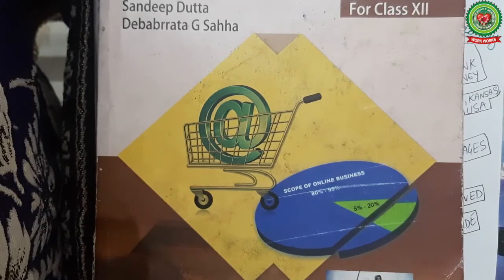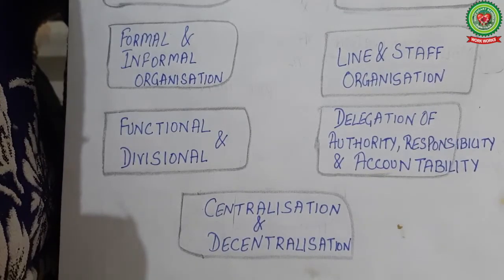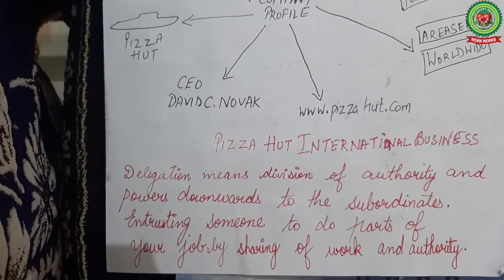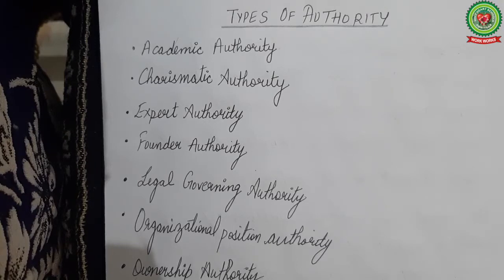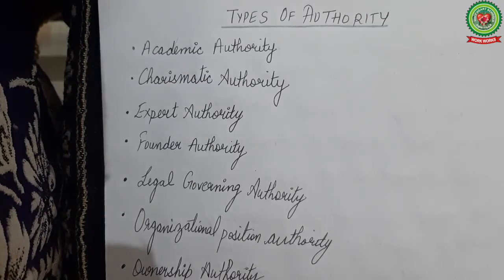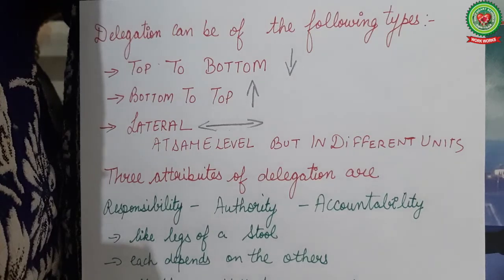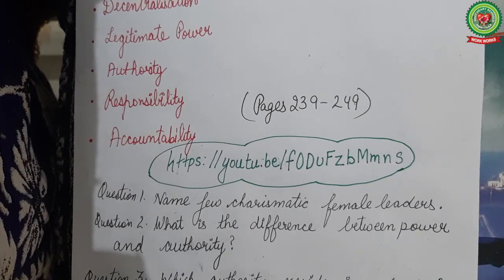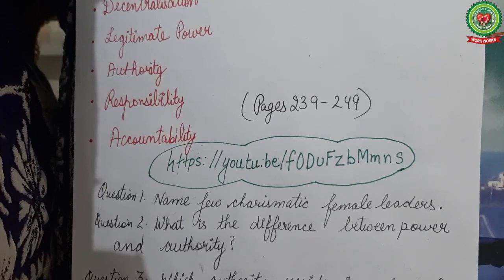Organising|Class 12|Commerce|Holy Heart Schools|May 15 2020